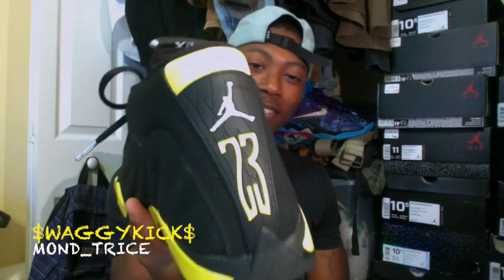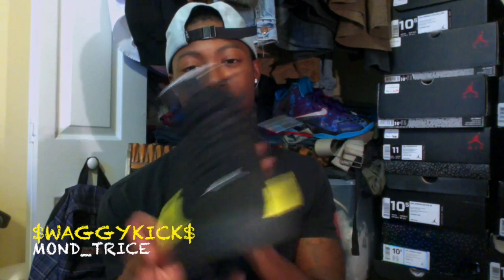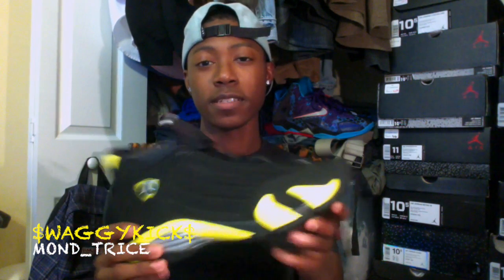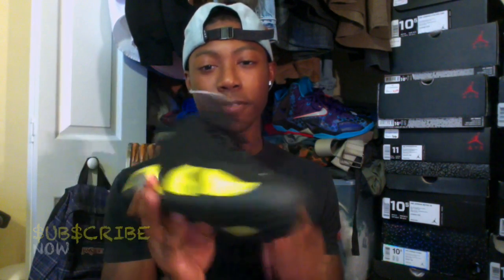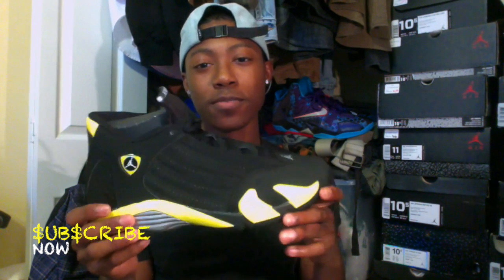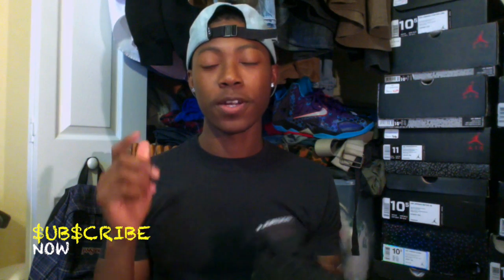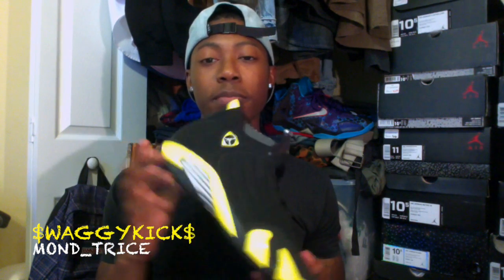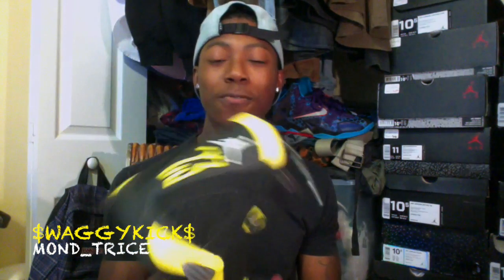"Thunder" 14s w/ on feet Review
Air Jordan Retro 14 "Thunder" review w/ on feet
SONGS :
TRAVI$ $COTT f/ BIG SEAN - DON'T PLAY
TYGA - I'M SO RAW